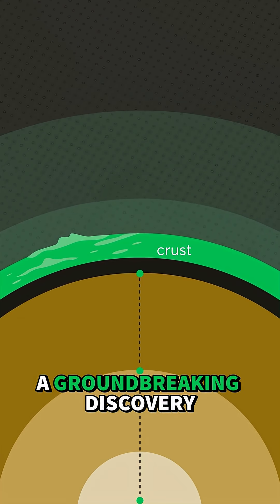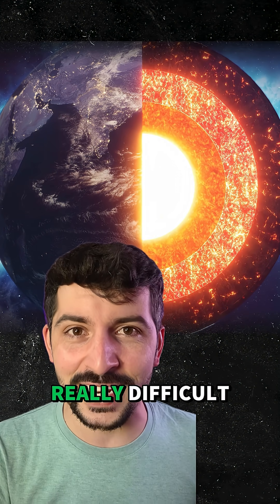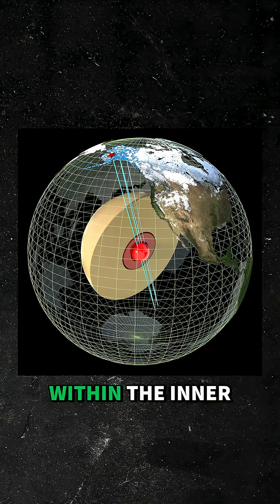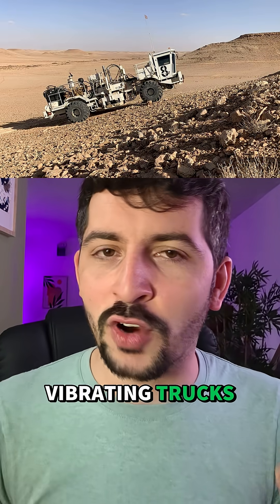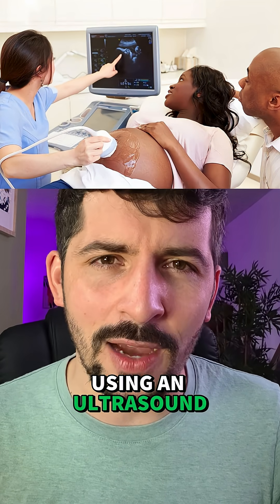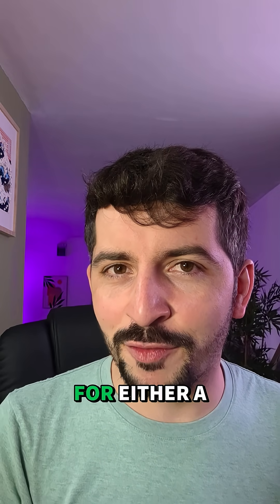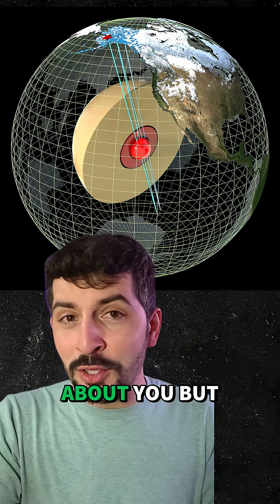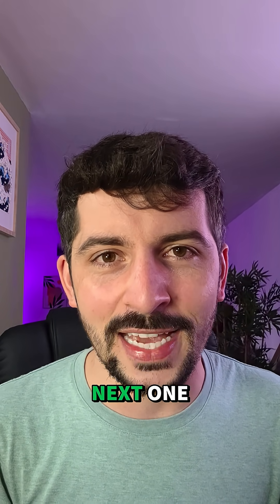Scientist Have Discovered A New Layer in Earth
Scientists have just revealed something extraordinary at the centre of our planet — a hidden inner-inner core made of iron and nickel, buried 5,000 km beneath our feet. Using seismic waves from massive earthquakes that echoed through Earth up to five times, researchers uncovered a 650-km-wide sphere with a completely different crystal structure from the rest of the core.

This discovery could rewrite our understanding of Earth’s magnetic field, its early history, and the conditions that made our planet habitable. In this video, we break down how these earthquake echoes were detected, why the inner core isn’t as uniform as we once thought, and what this new “core within a core” means for the future of Earth science.

If you’re into deep-time mysteries, seismic detective work, and the hidden architecture of our planet — this one’s for you.